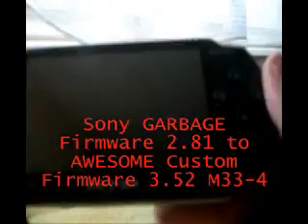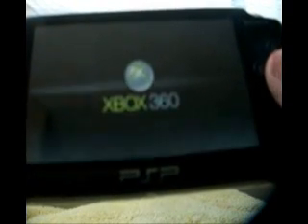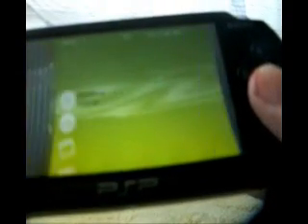PSP Solutions Kincardine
Here is a Customers PSP that had Firmware 2.81 We installed custom firmware 3.52 M33-4 But we can install any custom firmware! its up to the customer.